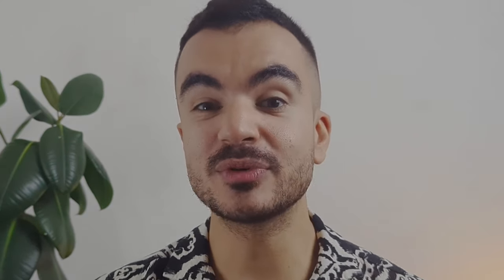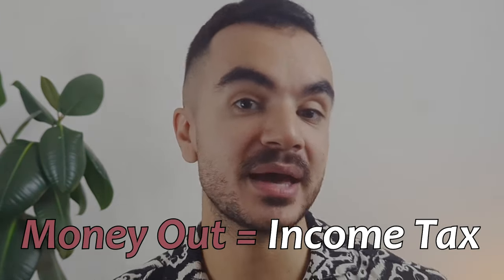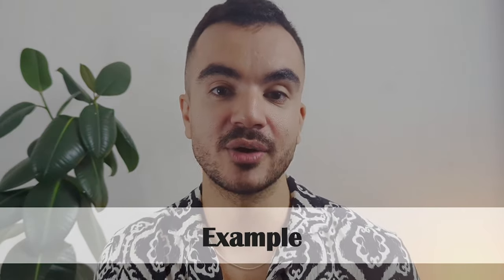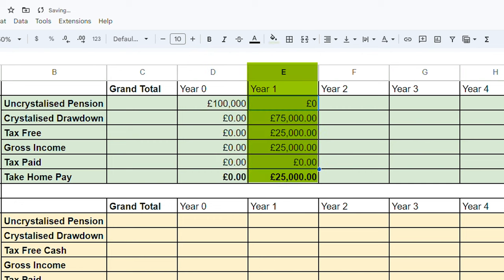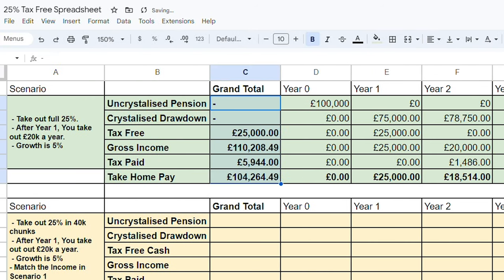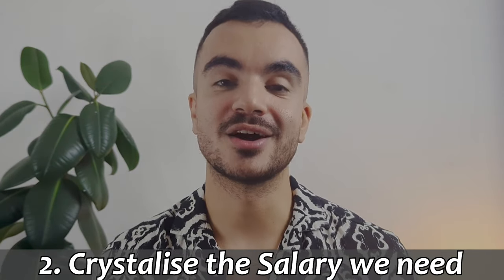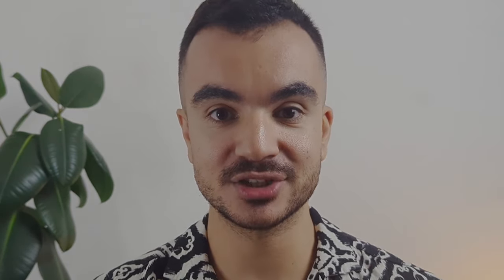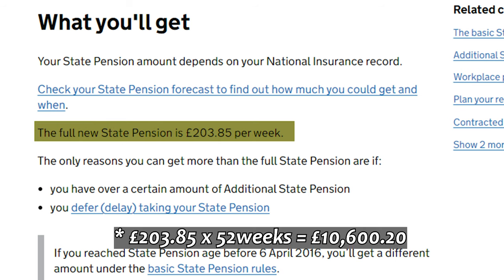How Tax Free Lump Sum Cash Works UK | Pensions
How Tax-Free Cash Lump Sum Works UK | Pensions | 25% Tax Free
We focus on Pensions and, more specifically, the best strategy to get a Tax-Free Lump Sum from your Pension when you reach retirement.

Most of us will have a Private Pension, these are the pensions that are separate from your State Pension. Most private pensions will come in the form of your workplace pension that you are automatically enrolled in with your employer. Alternatively, you can have a personal private pension that you can open yourself to help save for retirement.

Simply put, putting money in a Pension equals Tax Relief, take money out of a Pension, you may pay income tax.

Now the amount of Income Tax you will be charged, if eligible will be subject to the Income Tax rules of the tax year you are realising the Pension Income.
There is one tax incentive that you can get at the point of withdrawal, and that is you can realise up to 25% of your Pension Pot as a Tax-Free Lump Sum

Chapter Information (How Tax Free Cash Works UK | Pensions | 25% Tax Free Lump Sum):
0:00 Introductions
0:25 Pension Recap
2:05 How Tax-Free Lump Sums work?
3:47 Example 25% Tax-Free Lump Sum
10:27 Things to Consider

You are fully responsible for your financial decisions. If you are in need of any Financial Advice, please seek out a professional advisor.